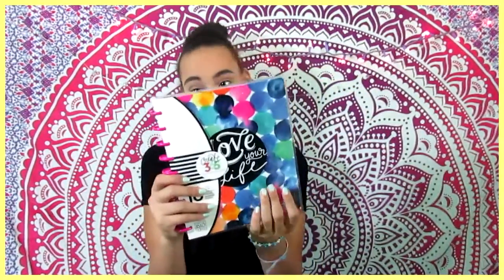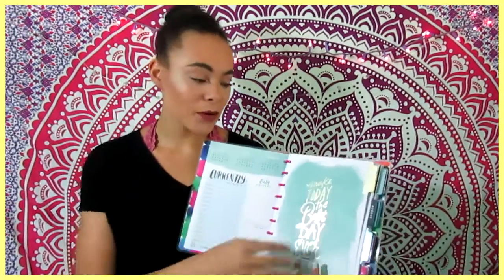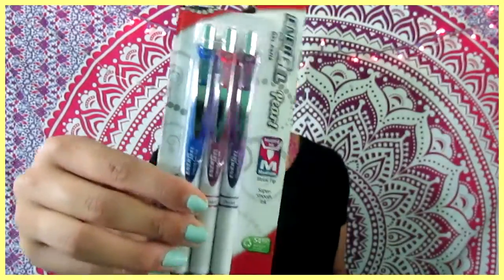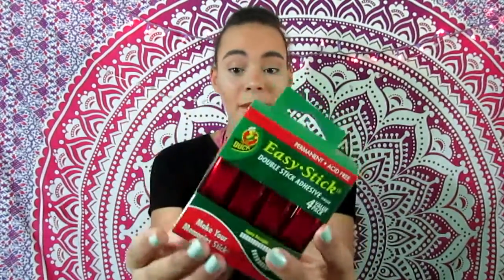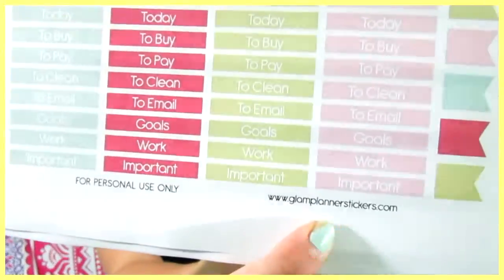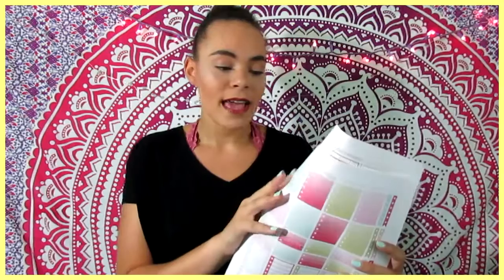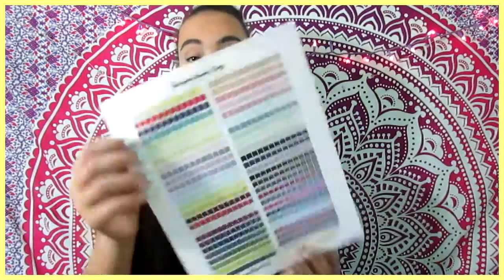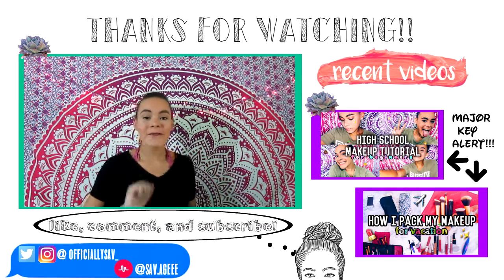Mini Planner Haul!! NEW Happy Planner, Free Printables + More! // S A V ☼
im back!!! ♡

twitter...coming soon :)
Unroll.Me is this awesome free website that can help organize and manage your emails! I use this all the time and It makes checking my email a breeze! Sign up for it using my exclusive
FAQ ♡

FTC; All opinions are my own. This video was not sponsored.